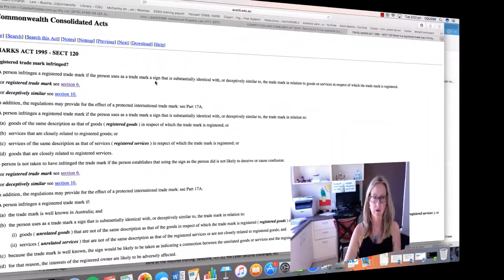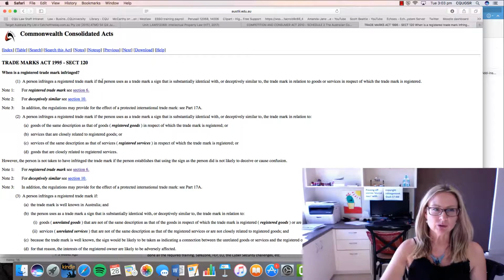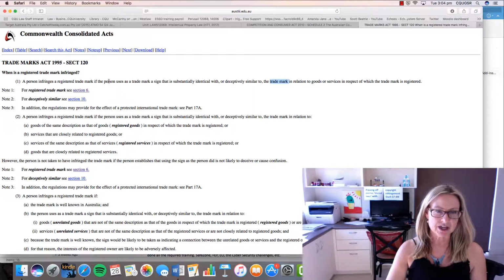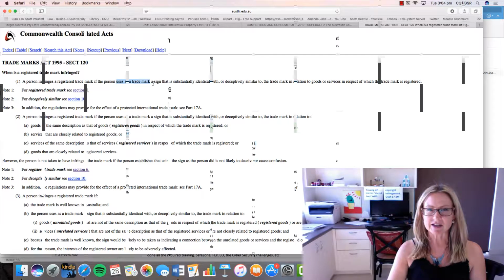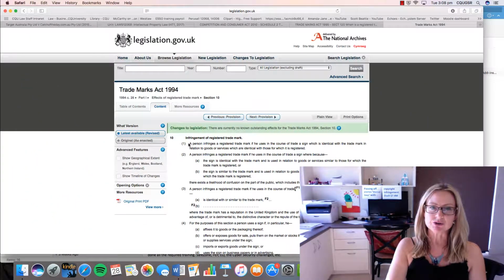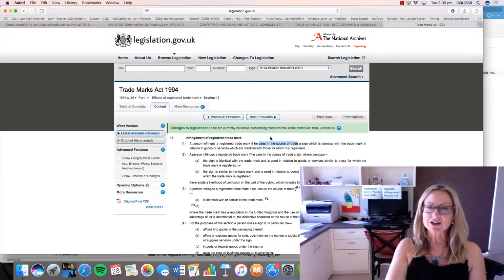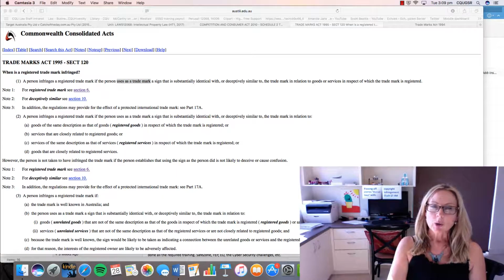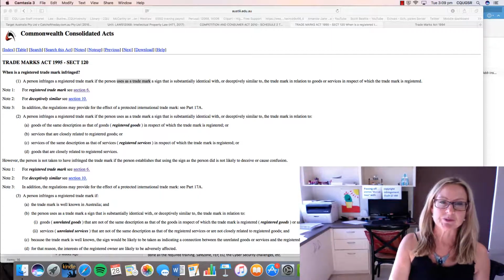IP Law Week 5 Passing Off MD Conduct Restraint of Trade